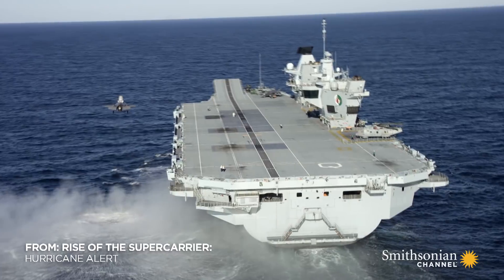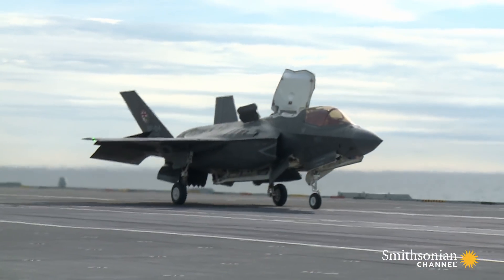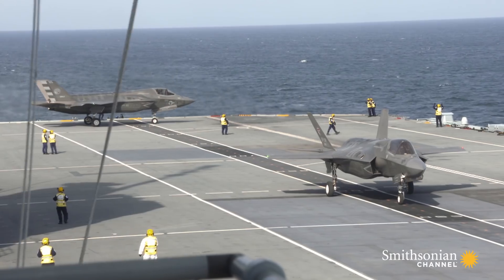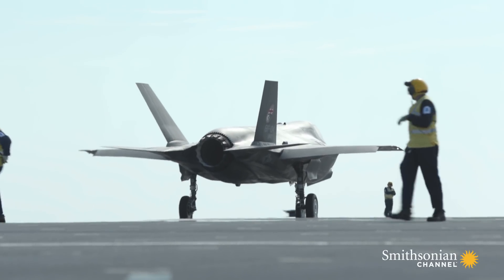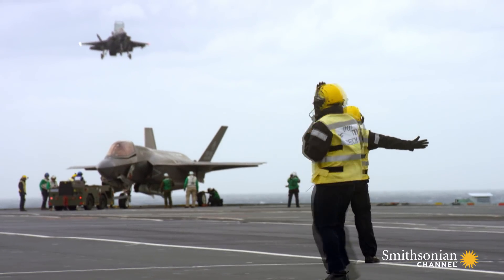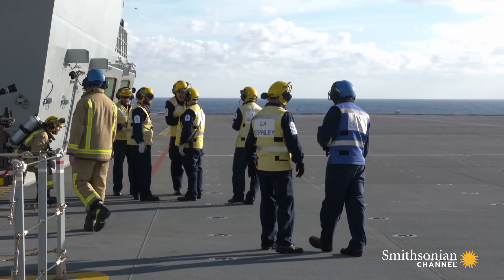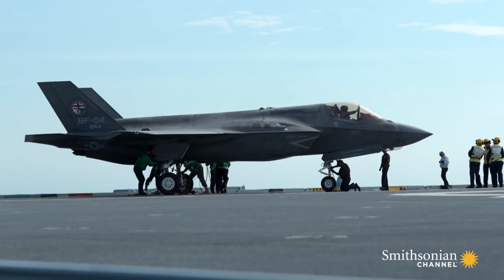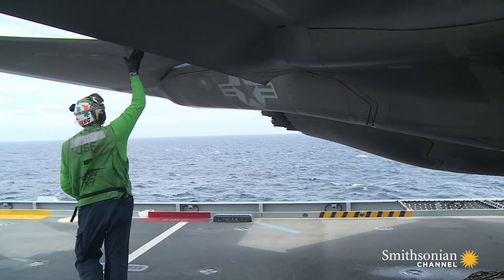The Different Teams Involved in Testing the F-35B Lightning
Testing the F-35B Lightning involves three different groups of people aboard the HMS Queen Elizabeth: British Royal Navy aircraft hands, civilian scientists and American maintainers from the Integrated Task Force.

From the Series: Rise of the Supercarrier: Hurricane Alert